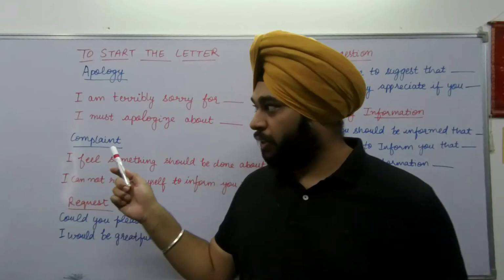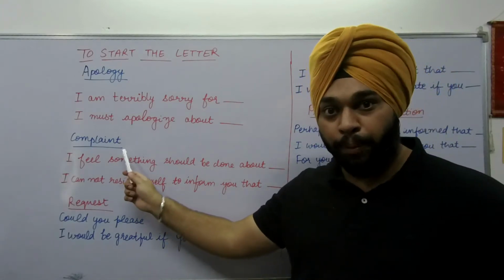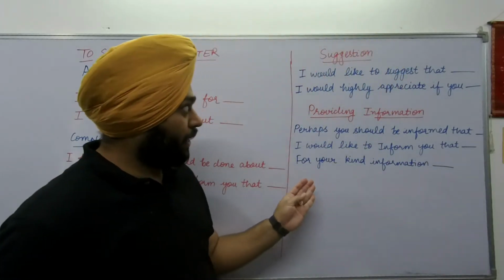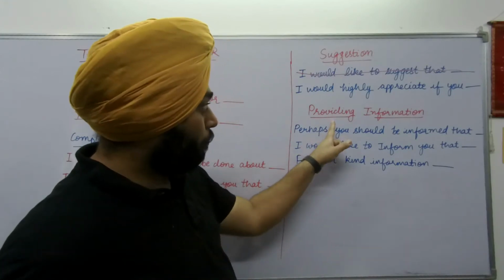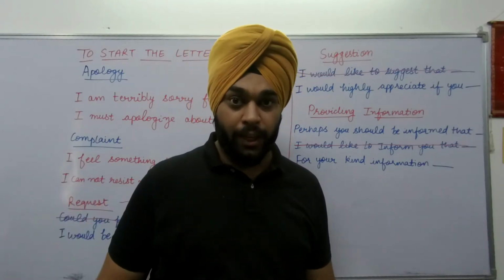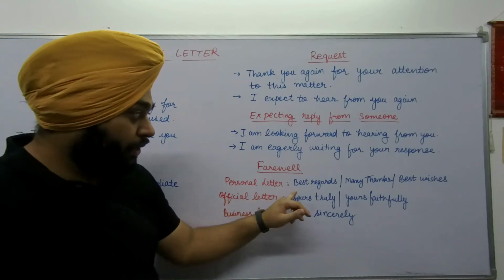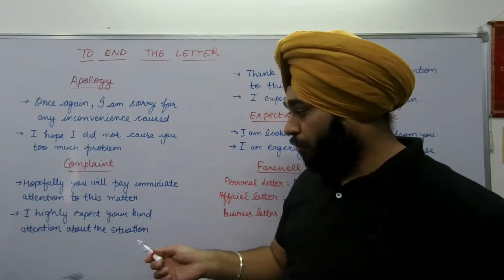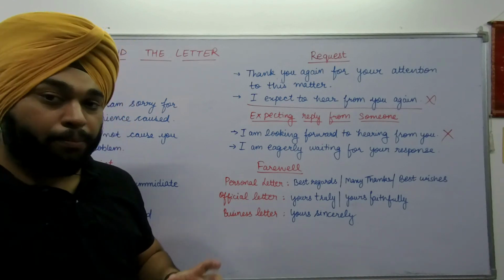Online IELTS Class | Template for IELTS Letters (Introduction and Conclusion of IELTS Letters)